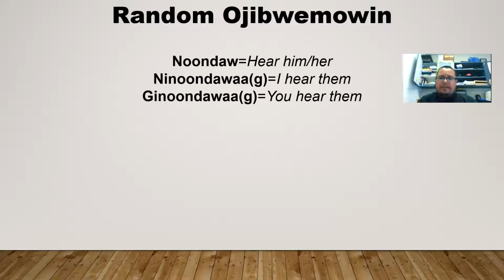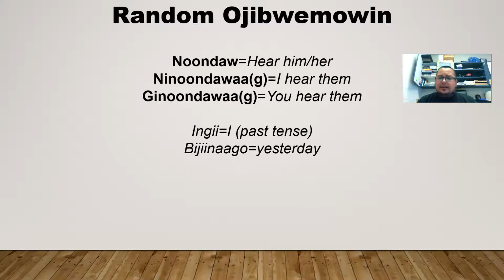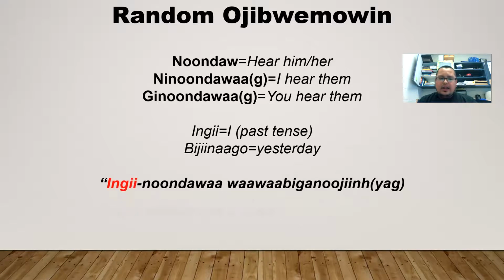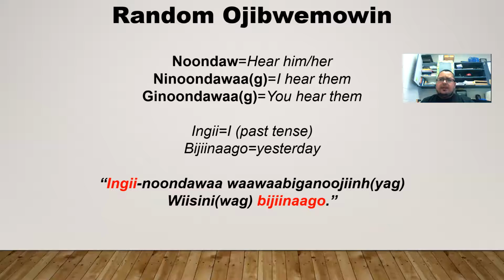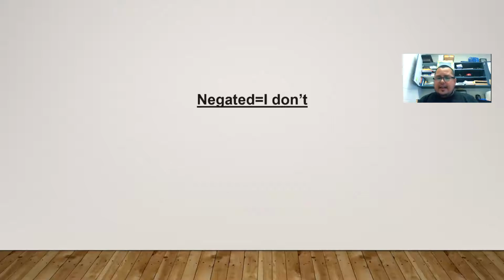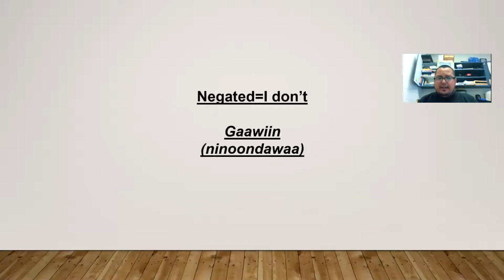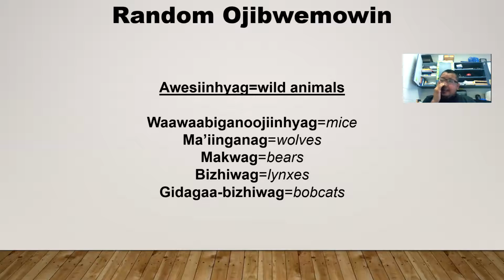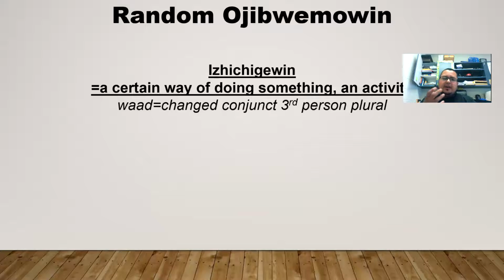Ojibwe Language Table w/Wes Jourdain Lesson 54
Lesson 54-Random Noondaw Pt. 8 of 8